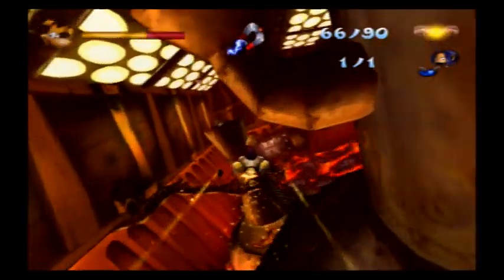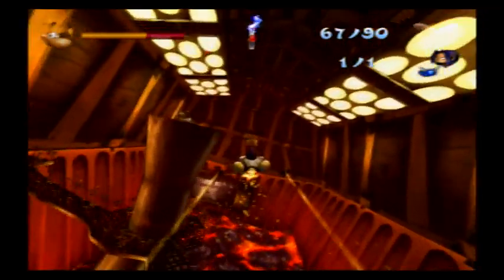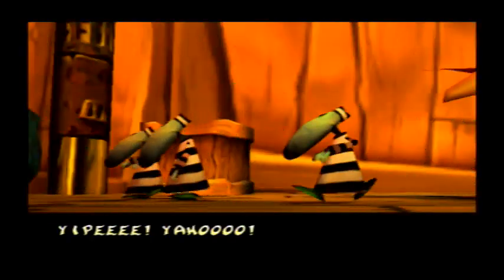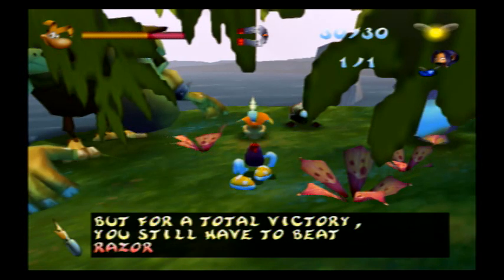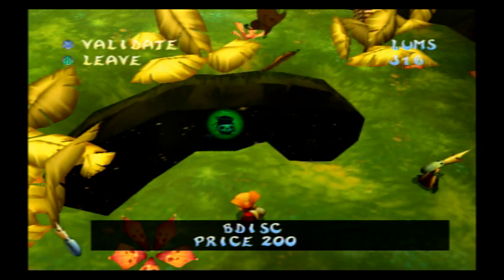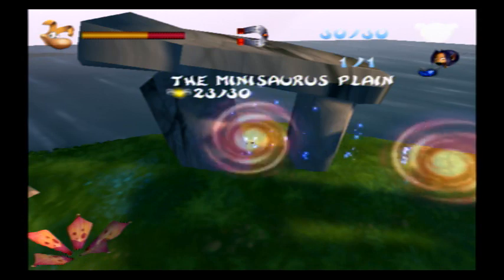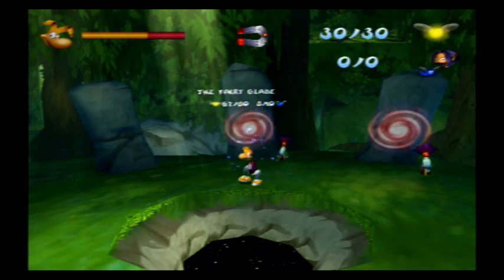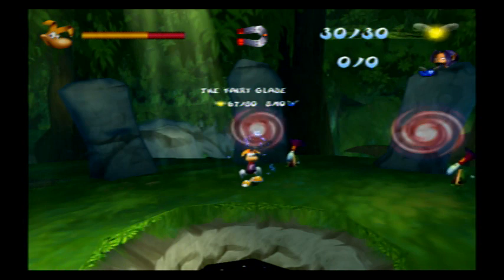Let's Play Rayman Revoultion (Blind) Episode 37: The Jet Shell!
This is a cool gimmick!